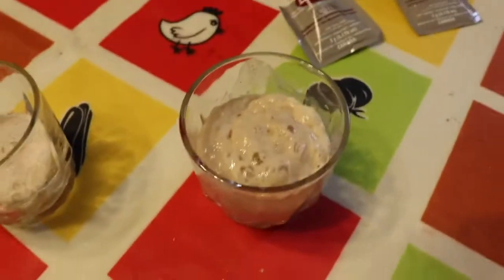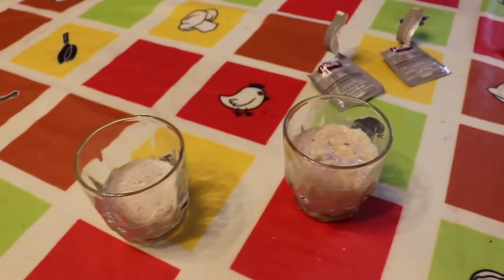How to make wine yeast - comparing wine yeast starter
Using our most popular lalvin wine yeast, we compare a yeast starter.
Cup 1: 50ml of 35C warm water with EC1118
Cup 2: 30ml of 35C warm water with EC1118, 1 tsp of yeast energizer, 1 tsp of dextrose corn sugar

Wow! Look at the difference in just 20 minutes